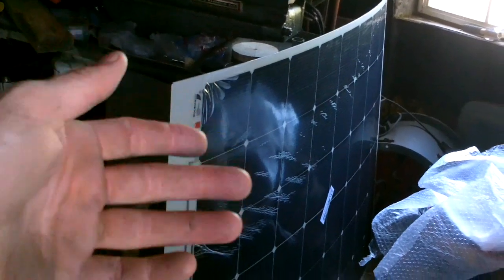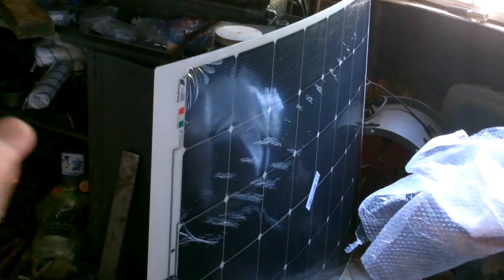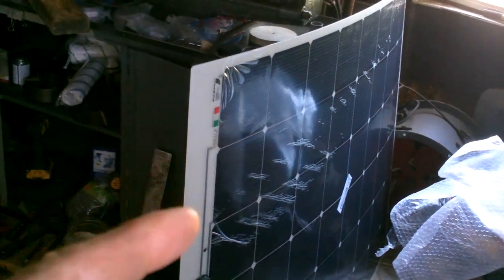Ultralight Solar Speedboat 024 Motor and Solar Panel Delivery!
Woo!  Motor!

Bitcoin: 1GPLqw2h5fLPTNyQviiAawc1n7UPHPBHdB